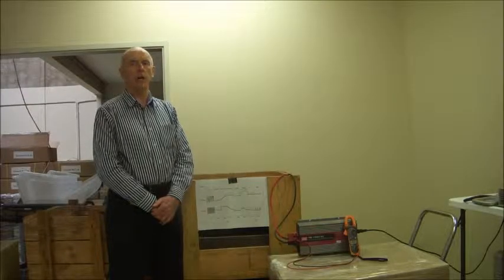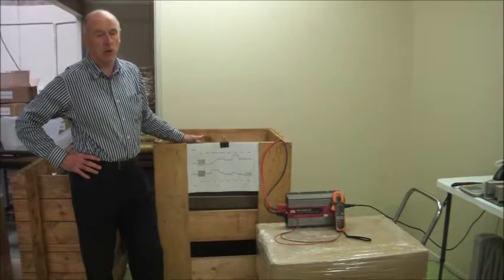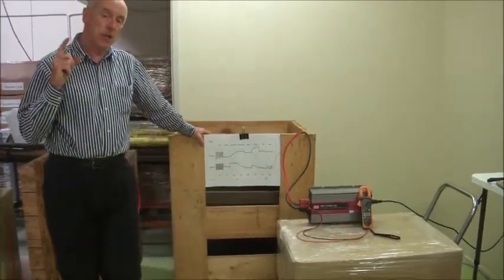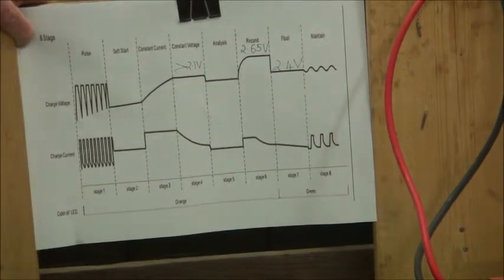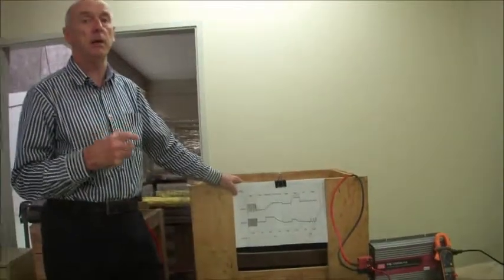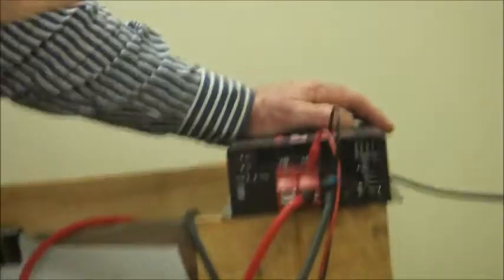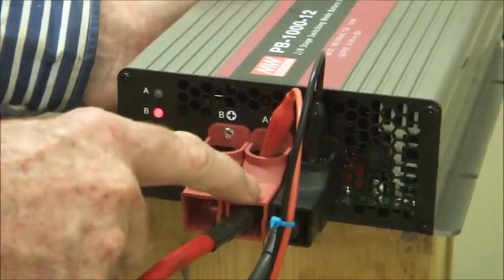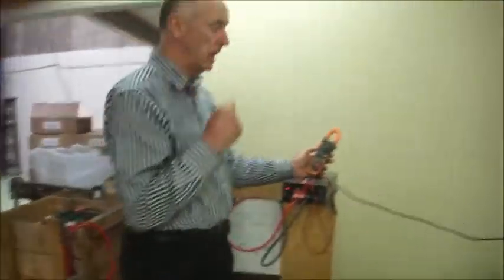Tortech 8 stage Battery charger - Regenerate older Batteries with a Single Phase battery charger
Replace your 3 phase charger with our single phase battery charger
How? With this battery charger you don't need a three phase outlet anymore to charge your forklift traction battery '